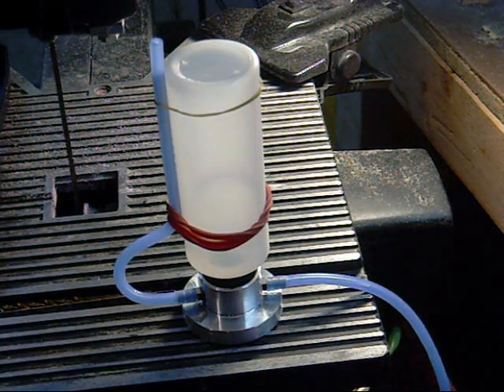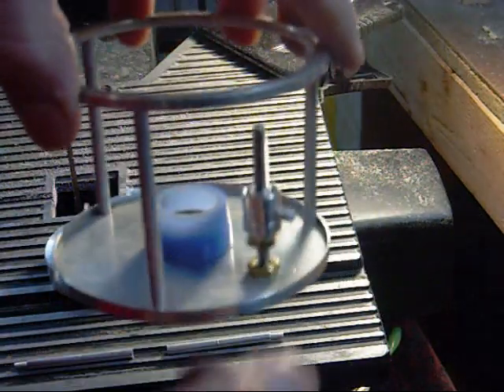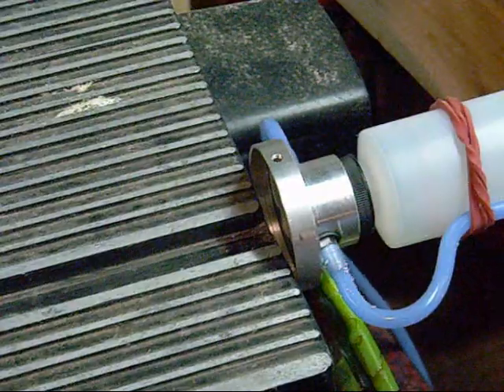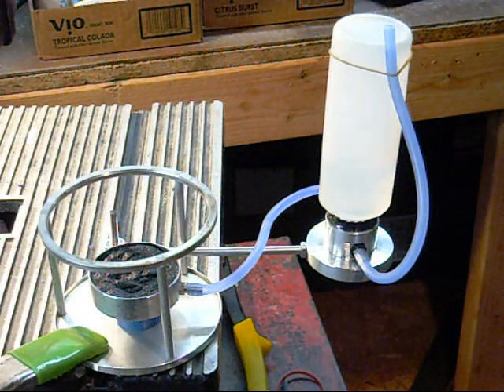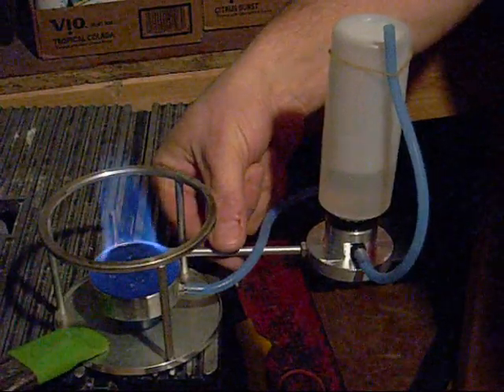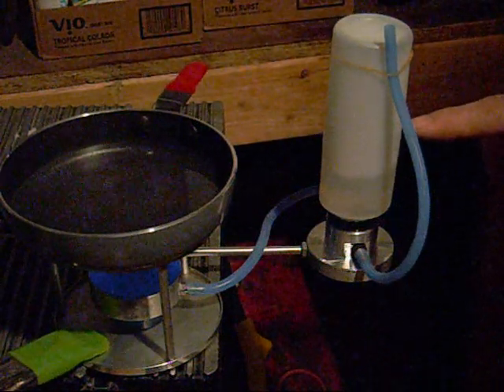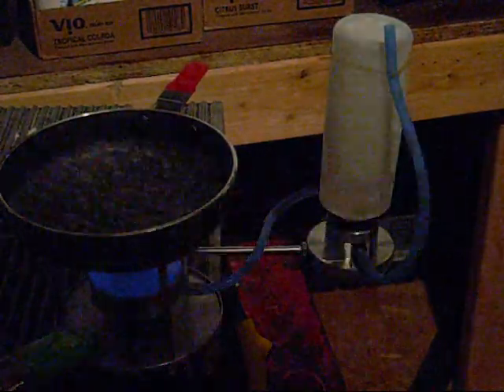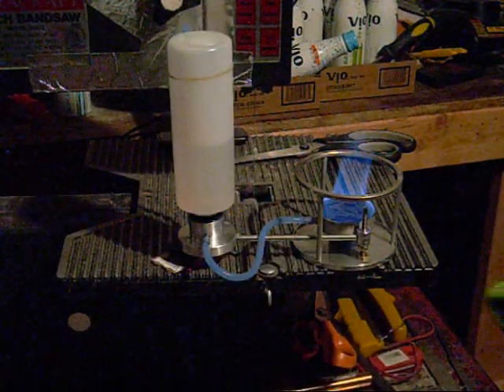Minibulldesign Mod Part 2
This my modification of the chicken feeder that I purchased from minibulldesign I don't have the bottom fill bongo or MOAB so I modified my chicken feeder to work with what I had.